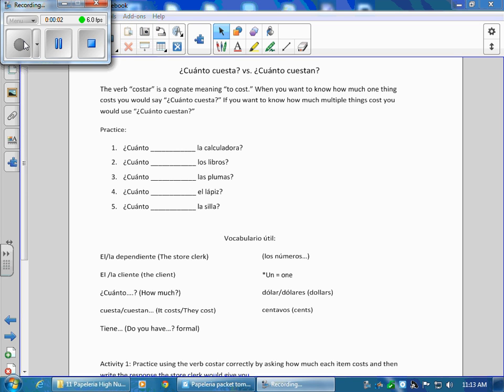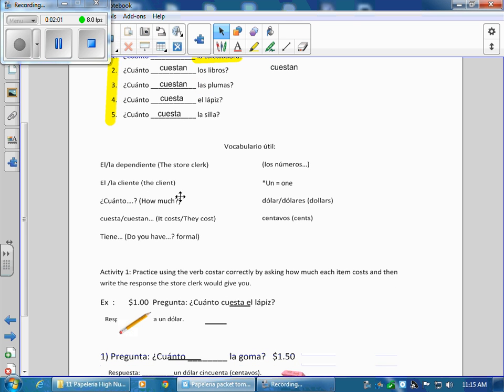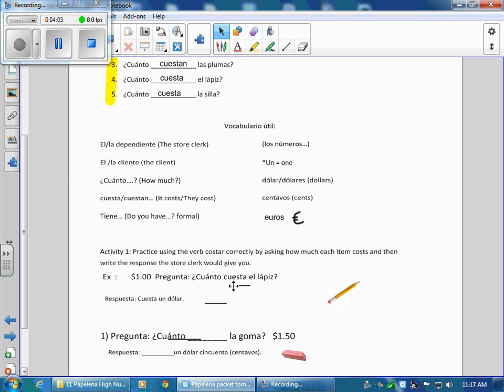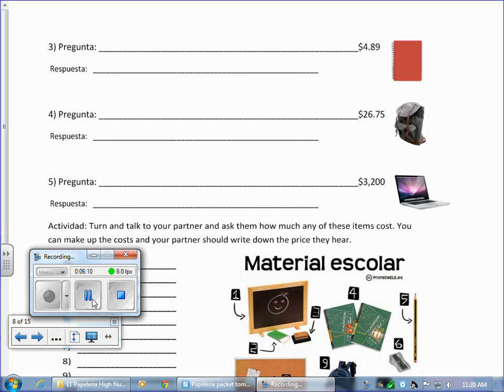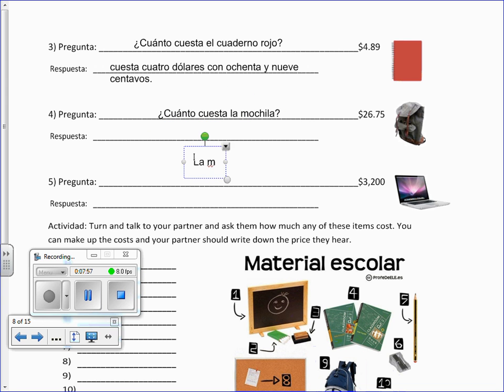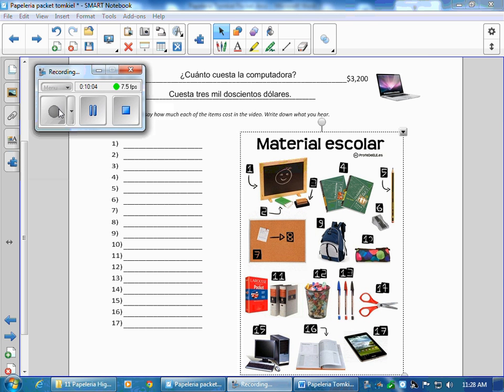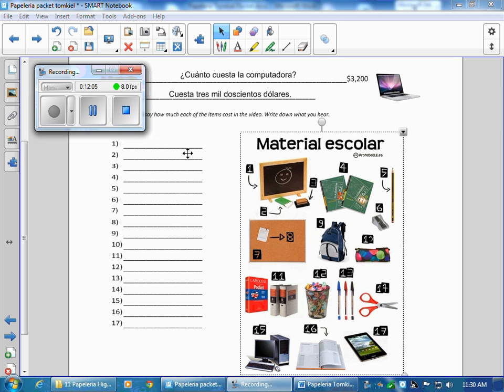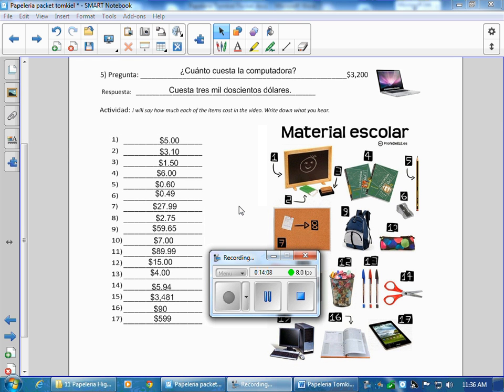¿Cuánto cuesta/n? and practice